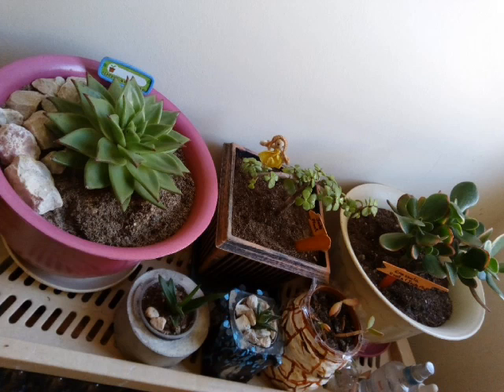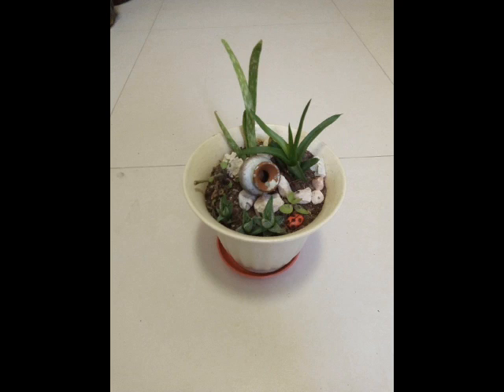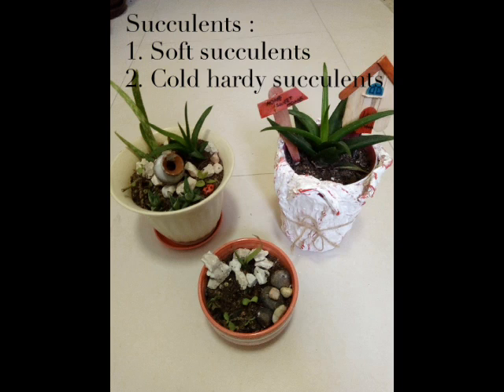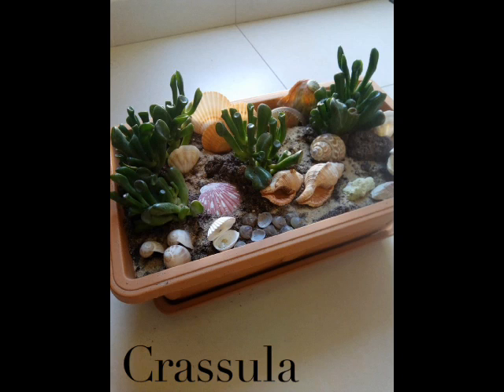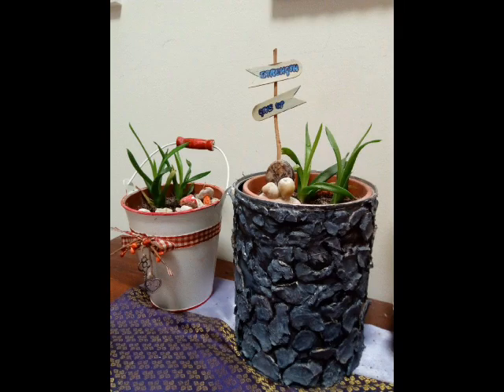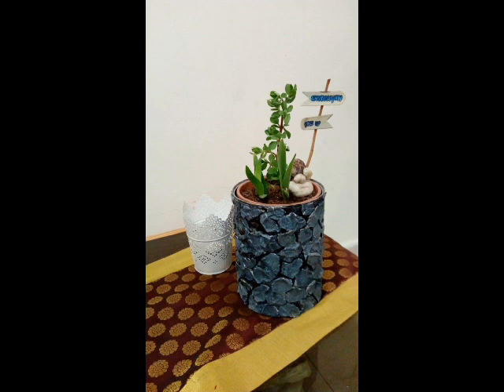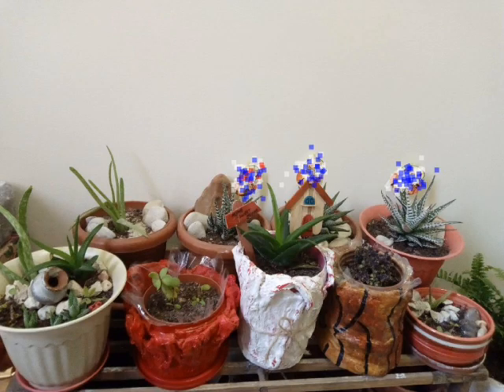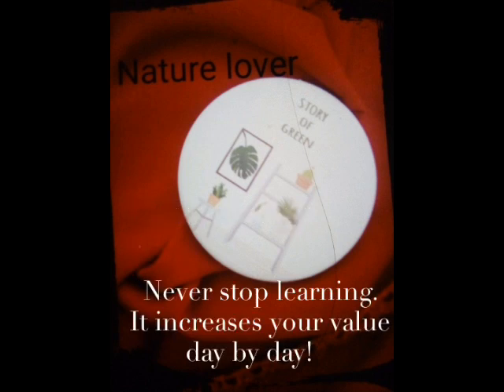Succulents and it's types ~Specially for Beginners. Ep:24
Gardening is my passion, I'm  sure you learn something new from my videos. 🌿

Copyrights are reserved.